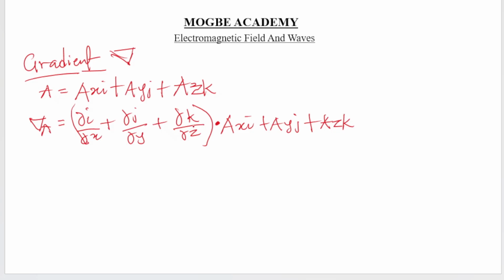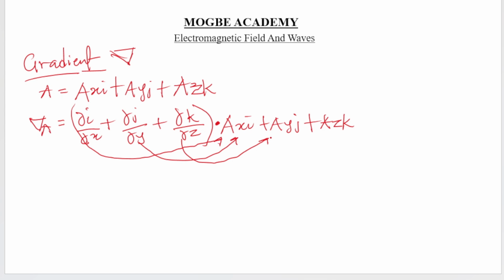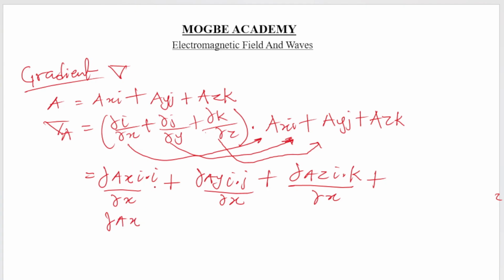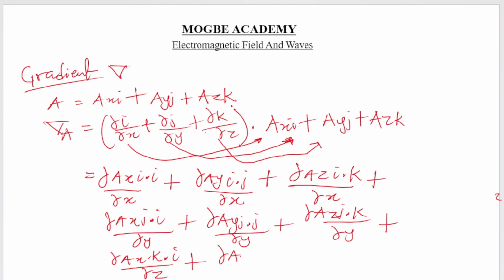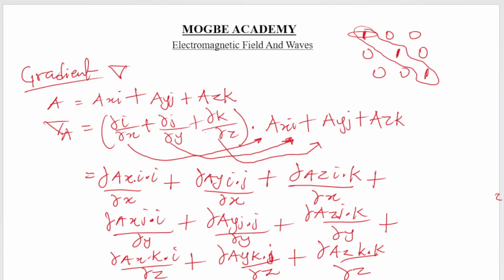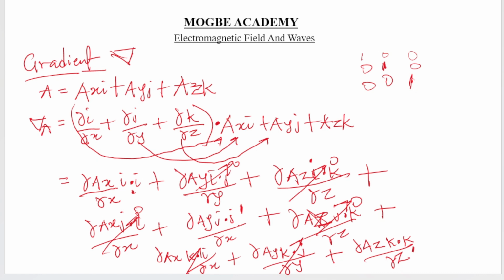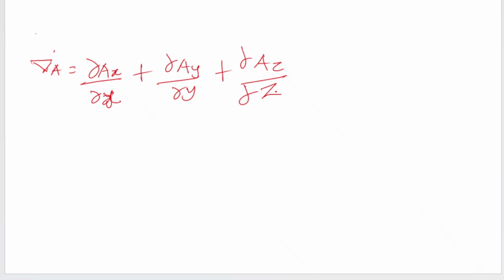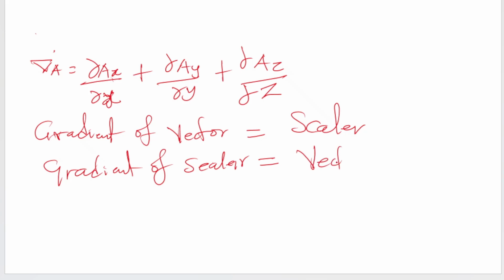GRADIENT Finally Explained! | Vector Calculus Made Easy (Step-by-Step)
Struggling to understand Gradient (∇) in Vector Calculus? You’re not alone! In this lesson from MOGBE ACADEMY, we break down one of the most important concepts in Engineering Mathematics into simple, easy-to-follow steps. Whether you’re preparing for exams or building a strong foundation in vector analysis, this tutorial is designed to help you understand—not just memorize—the concept of Gradient.

In this video, you’ll learn the definition of Gradient, how the Del (Nabla) Operator (∇) works, the mathematical derivation of the gradient formula, its physical interpretation, key properties, and how to solve related engineering problems step by step. Every explanation is presented clearly to help university students develop confidence in applying Gradient to real engineering and physics problems.

This tutorial is ideal for students studying:

* 🎓 Engineering Mathematics
* ⚡ Electromagnetic Field Theory
* 📐 Vector Calculus
* 🔬 Physics
* 📘 Vector Analysis
* 🏫 Electrical, Electronic, Mechanical, Civil, and related Engineering courses

✅ What Gradient (∇) means in Vector Calculus
✅ The Del (Nabla) Operator explained simply
✅ Mathematical derivation of the Gradient formula
✅ Physical interpretation of Gradient
✅ Properties of the Gradient operator
✅ Step-by-step solved examples
✅ Common mistakes students make during exams
✅ Tips for answering examination questions confidently

At MOGBE ACADEMY, our goal is to simplify engineering concepts through clear explanations, worked examples, and practical problem-solving techniques that help students excel academically.

If you found this lesson helpful:

💬 Share your questions or observations in the comments
📤 Share this tutorial with your classmates and study groups

💡 What topic would you like us to cover next?

Leave your suggestions in the comments below. Your feedback helps us create tutorials that address the topics students find most challenging.